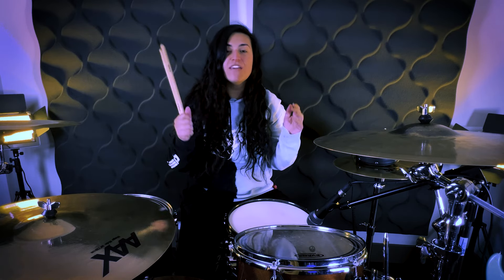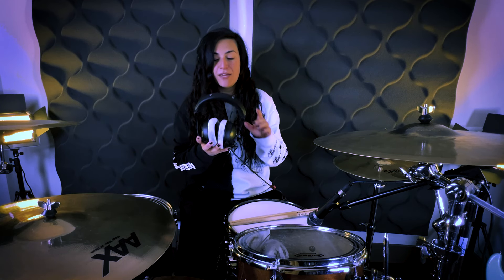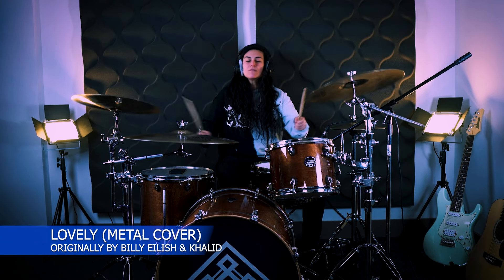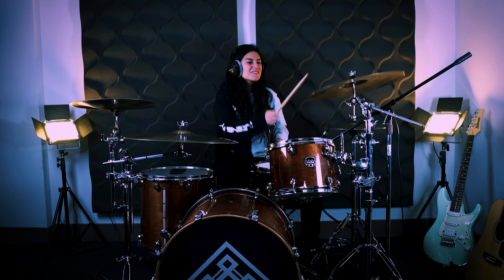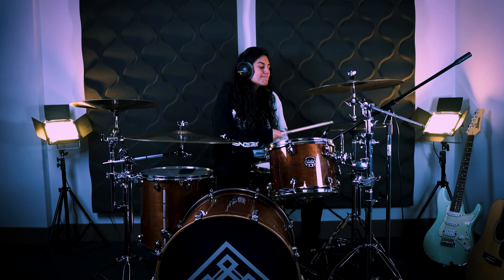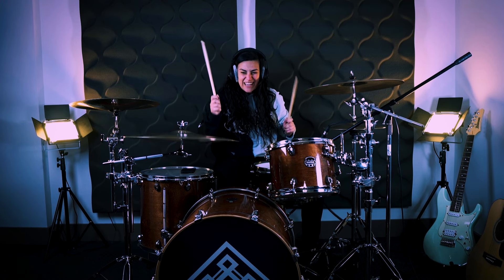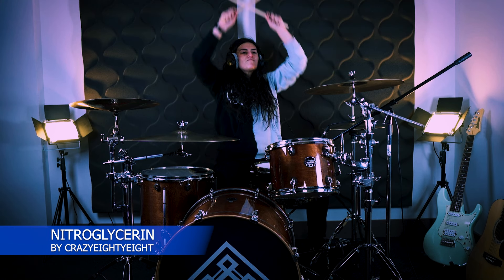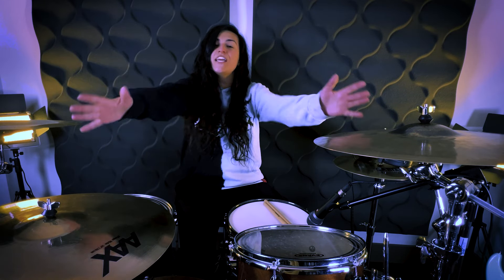Trying to play my own songs on drums...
00:00 Intro
00:32 Sponsor
01:48 Crazy
02:26 Toxic
03:03 Lovely
03:47 Collector
05:27 A Place You'll Never Find
06:21 Best In Me
06:40 Nitroglycerin
07:18 Outro

🦁 Connect with Lauren Babic!
Find me @laurenbabic on social media!

🎵 More music!
Amazon Music ➵

🏆 Ways to support Lauren!